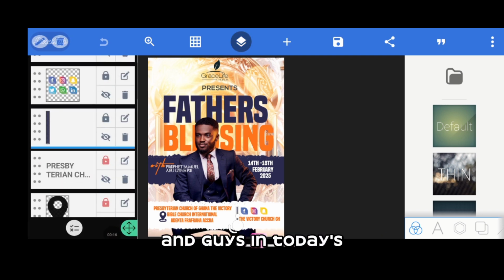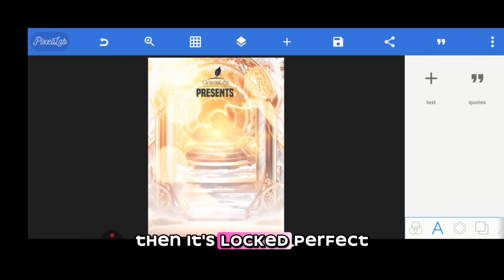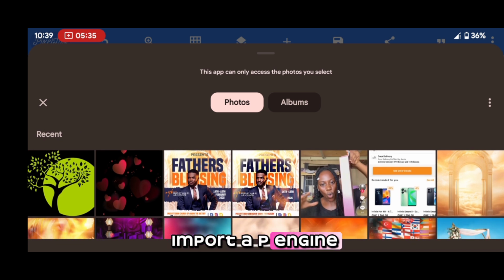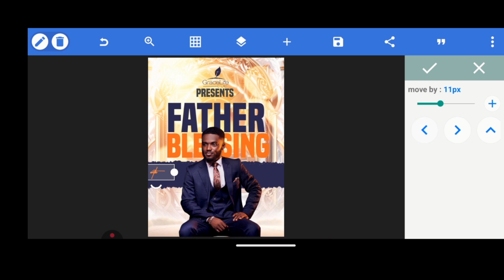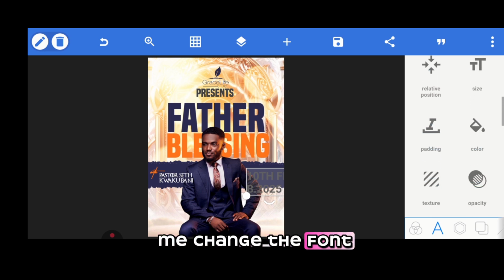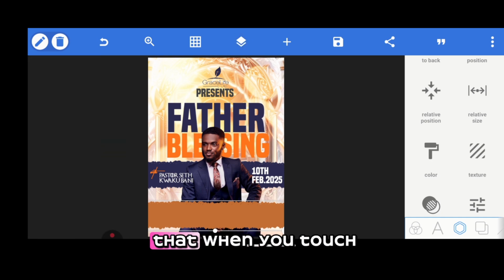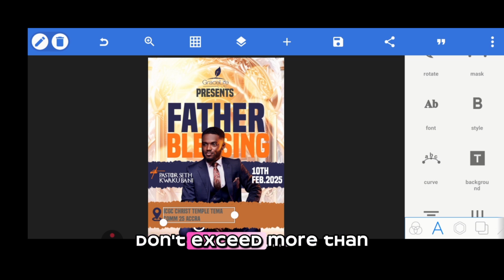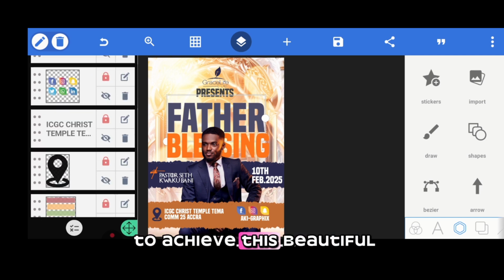How To Design Social Media Church Flyers Using Smartphone Pixellab Tutorial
Kindly check out for the Plp File link 🔗 and resources for practicing purposes

✅PLP file & Resources 👇:
Kindly Watch The Full Tutorials For The Password 🔑